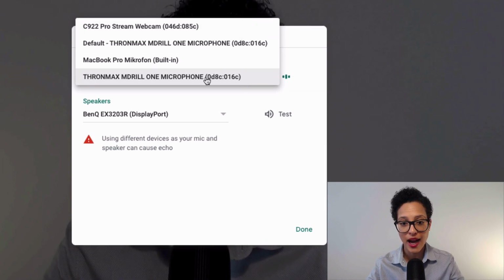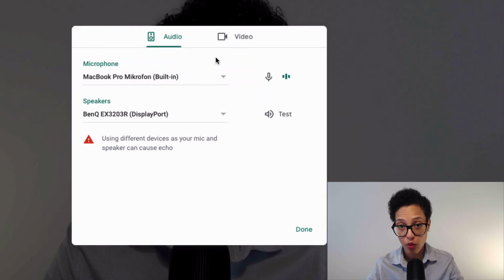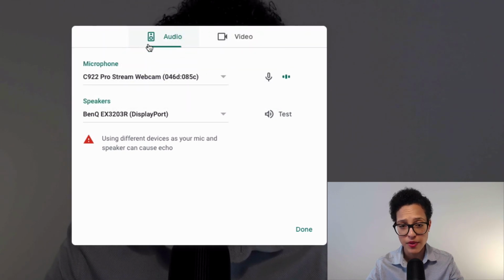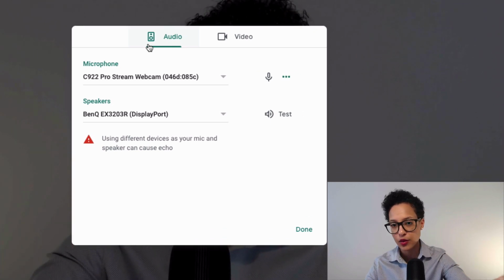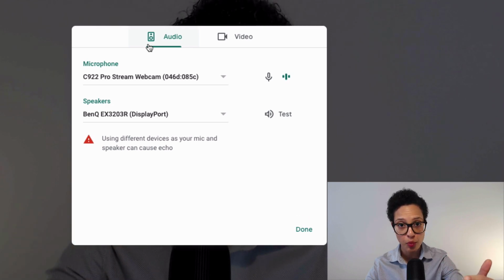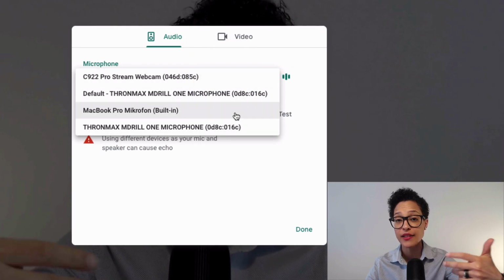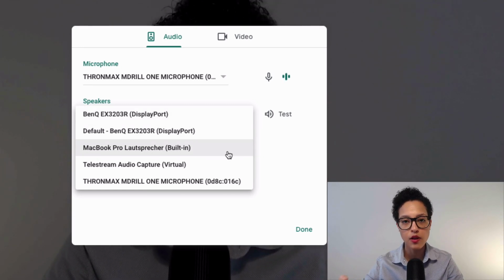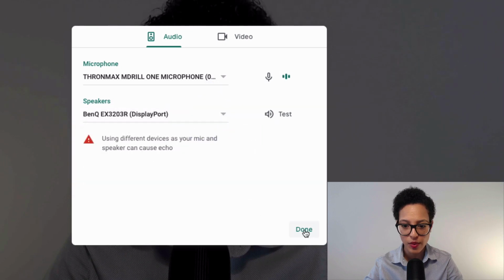Google Meet Audio not working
Google Meet: Audio not working! How to deal with Google Meet audio problems while you're in a conference call? Watch this Google Meet tutorial video and you'll find out.

Sign up to our YouTube channel for more Google Workspace, Gmail, Google Docs, Google Drive, etc. videos